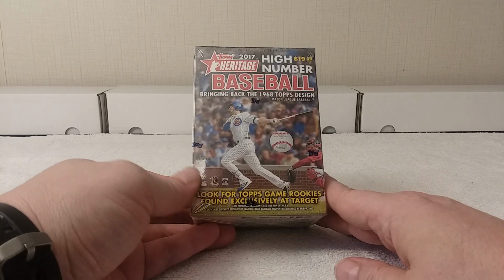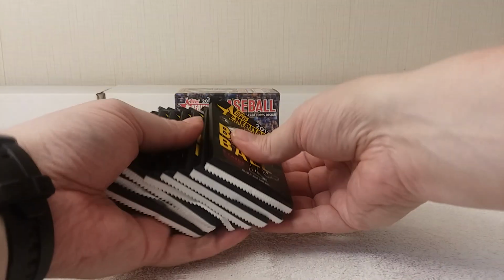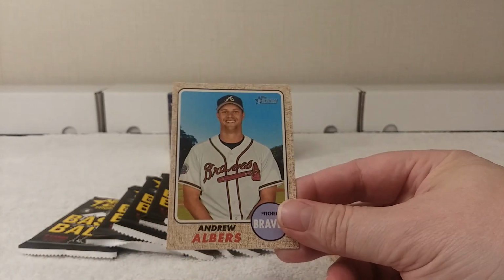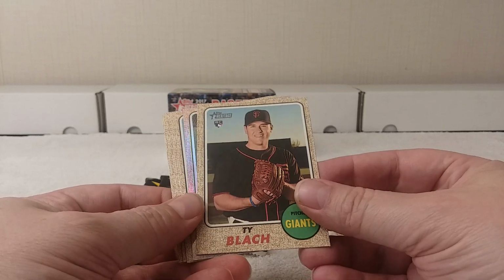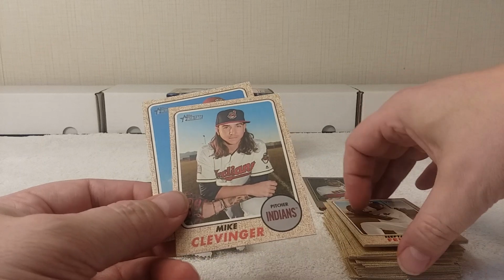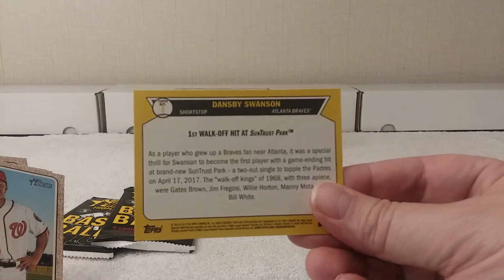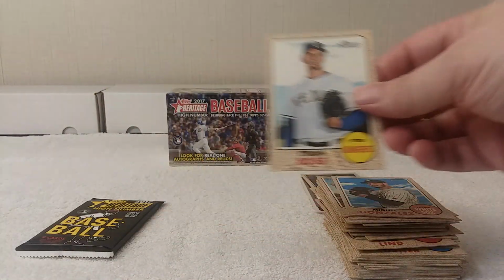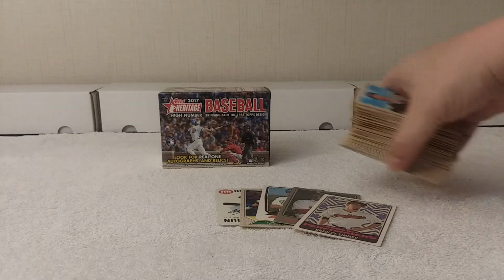2017 Topps Heritage High Number Baseball - Blaster Box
Opening a retail "blaster box" of 2017 Topps Heritage High Number baseball cards.  This year's Heritage is bringing back the 1968 Topps design.